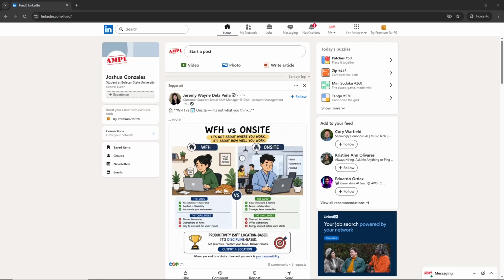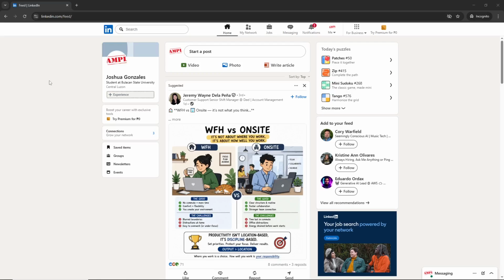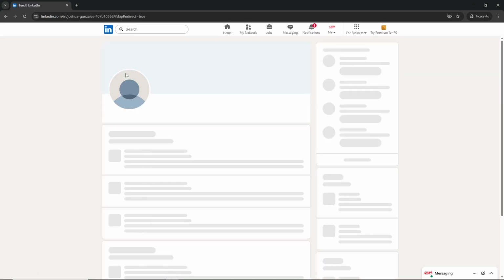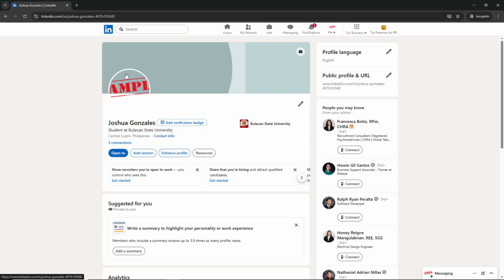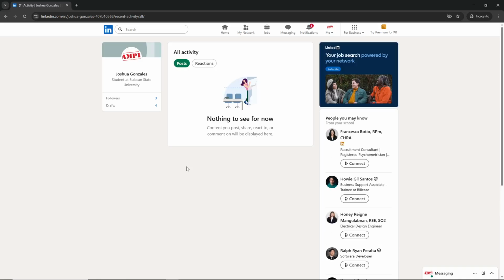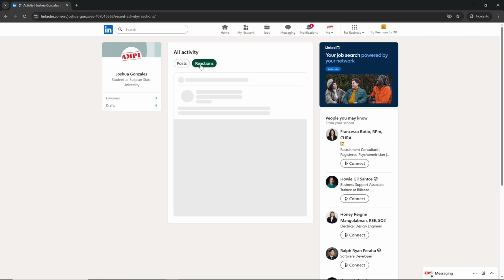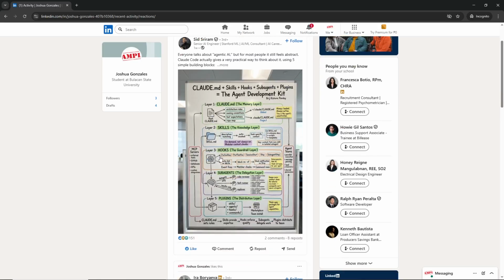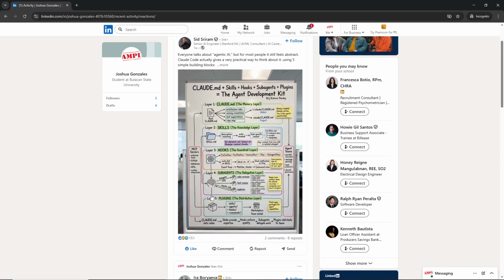How To Remove Liked Posts On LinkedIn (Tutorial 2026)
By the end of this video, you’ll know how to remove liked posts on LinkedIn, delete a liked post from LinkedIn, unlike content on LinkedIn tutorial, manage my liked activity on LinkedIn, find and remove LinkedIn liked posts, how to unlike a LinkedIn post, clear your liked posts history LinkedIn, undo a like on LinkedIn quickly, revoke a reaction from LinkedIn post, view and remove all LinkedIn likes, steps to delete liked content LinkedIn, tutorial to unlike posts on LinkedIn